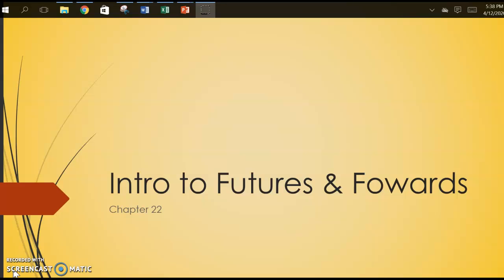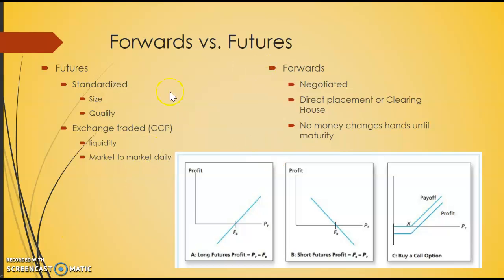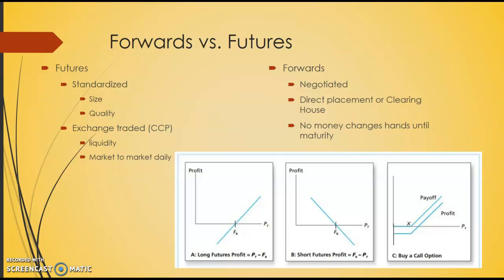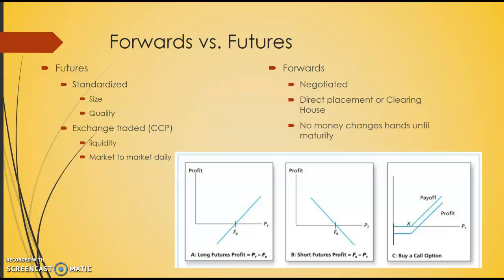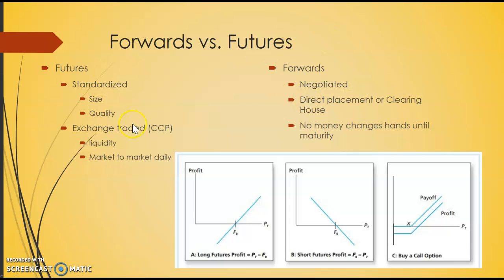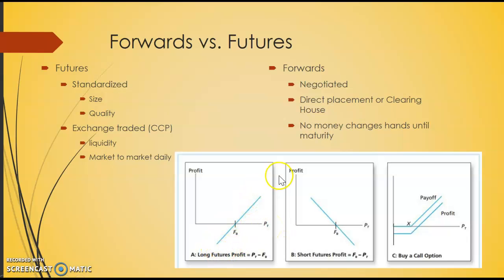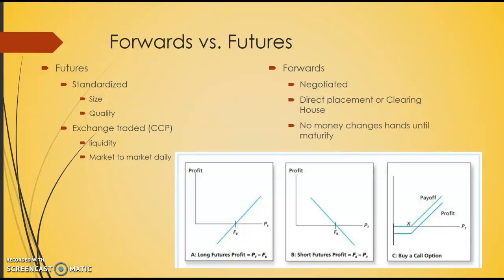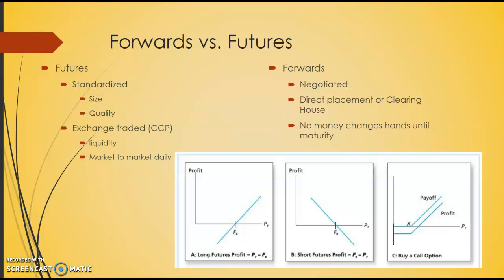350 ch 22 part 1